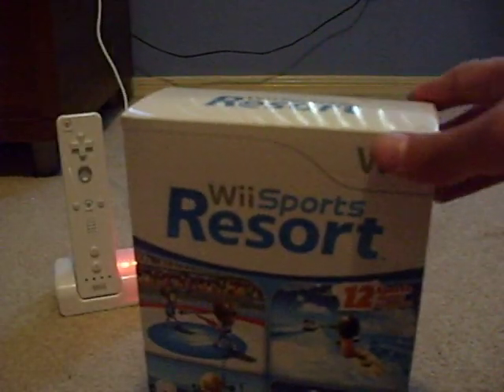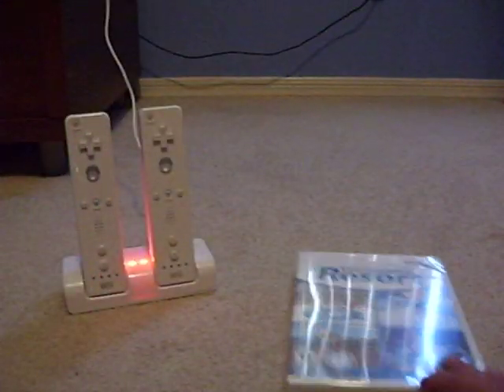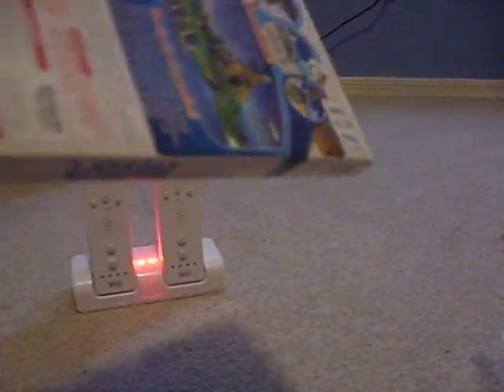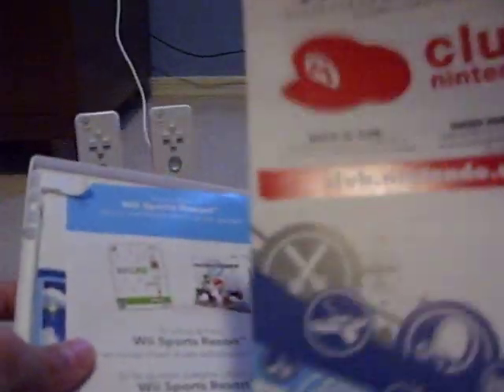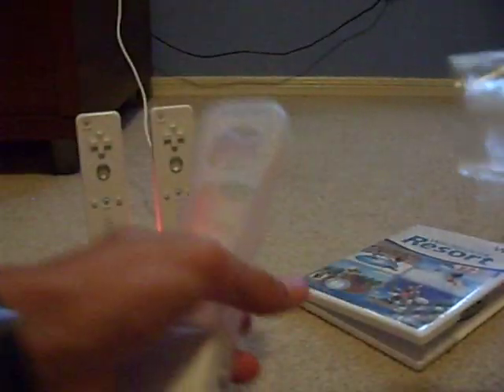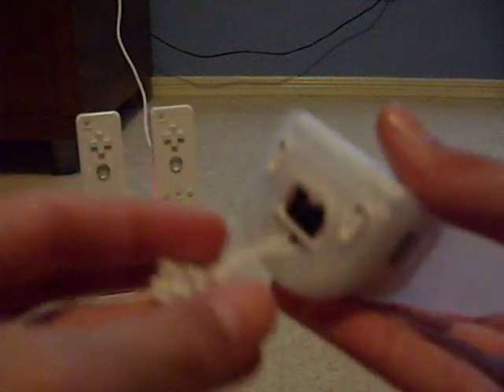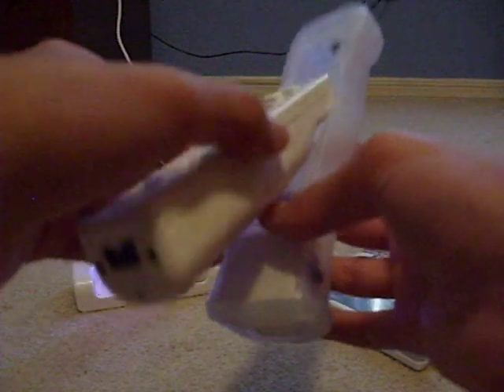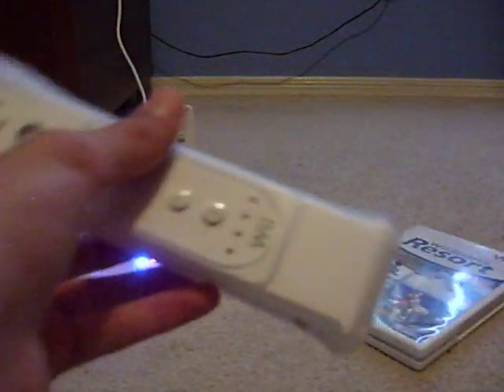wii sports resort unboxing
unboxing my wii sports resort game, and connecting the wii motion plus to the wii remote